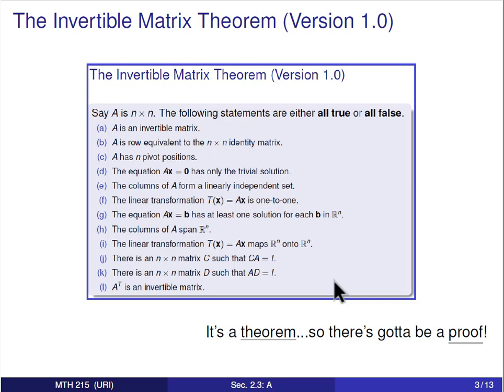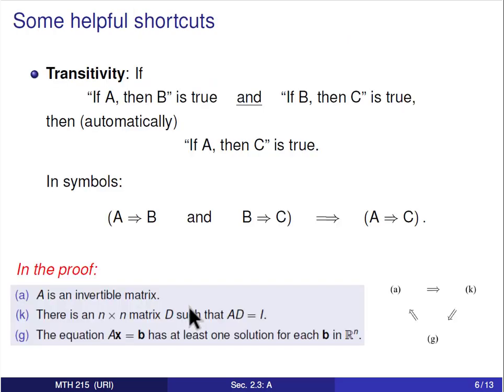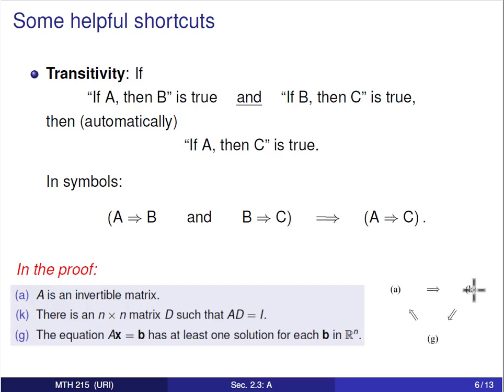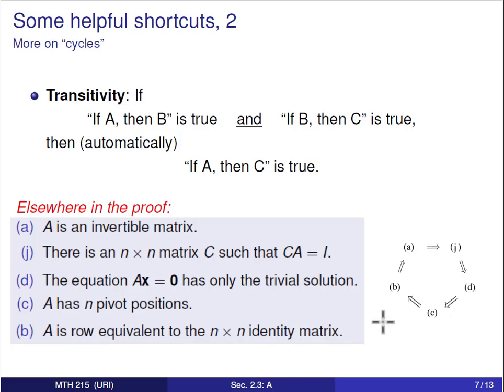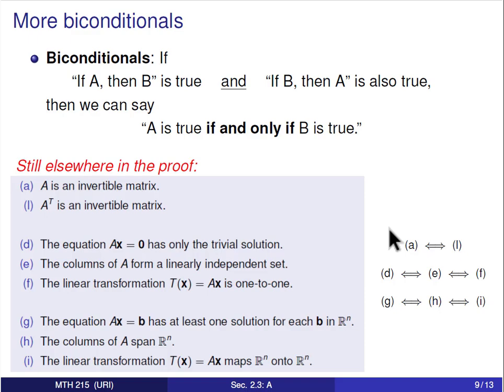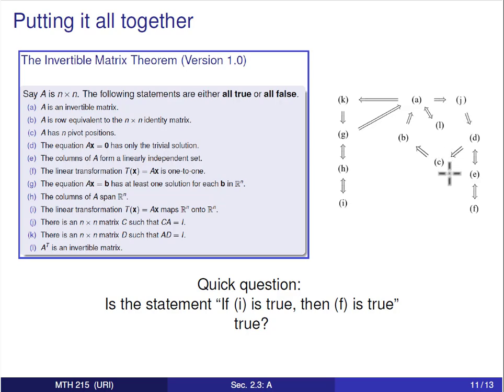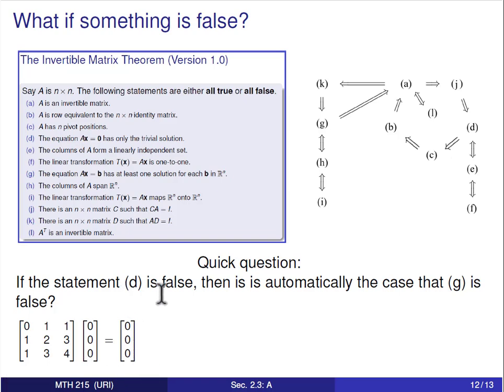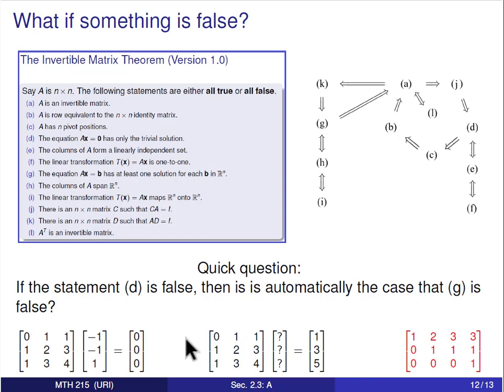Intro to Linear Algebra - A few words on the proof of the Invertible Matrix Theorem (Sec 2.3, B)